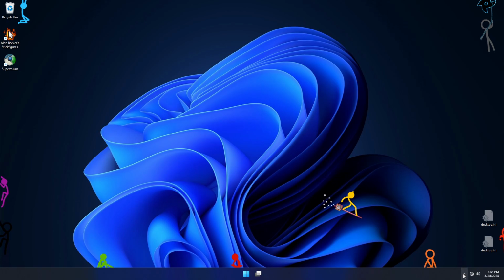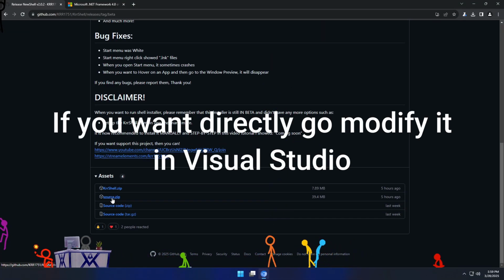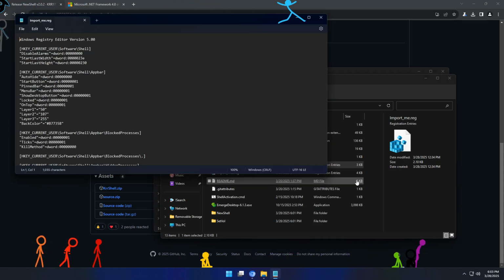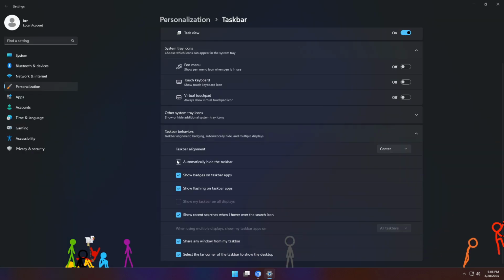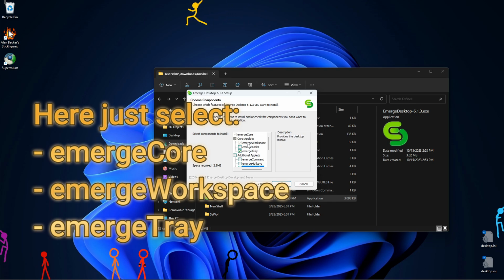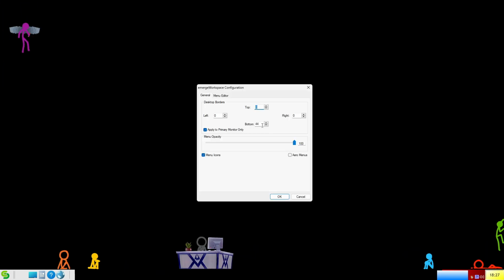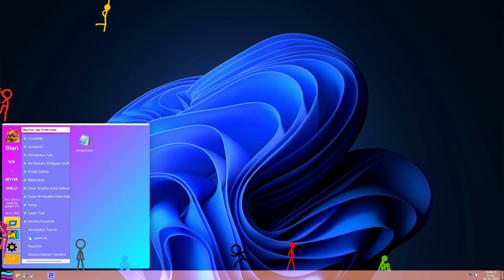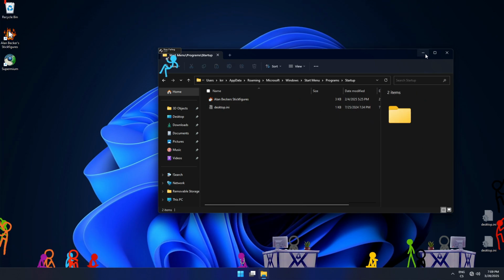How to Install KrrShell on Windows! (A new replacement for explorer.exe)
Hi! Are you bored of the Windows style, like the Desktop, Taskbar or Start menu and you want try something new... Well, now it is possible! As it is Open-source, YOU decide your OWN LOOK, you can make your own themes (really advanced way) etc.!

(All channel members will have access to my Alpha releases in my Discord server! So don't forget the benefits! :3)

This shell is built on Visual basic and its development started in: 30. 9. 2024, and I did a whole Live streams for this, check those as well!

Tip: when you set the Shell "Run as Administrator", you will unlock some benefits that normal user will restrict you.

---Copyright---
This yes, CAN BE "harmful" program, when it will NOT BEEN INSTALLED CORRECTLY! As it is in beta version, the Shell Installer didn't work that efficient. So it is recommend to install it manually.
This is a shell, that replaces the Original Taskbar, Desktop and Start menu, its original explorer.exe will stay still in the place. So use this software at YOUR OWN RISK and if you don't understand what I am there talking about.
Please wait to the Release state. Thank you.

---Capitols---
0:00 - Intro
0:21 - What is a "shell"?
0:57 - Downloading!
1:45 - Check if you have this installed, or the shell will NOT RUN!
2:21 - Downloading...
2:50 - How we can install it (important)
3:40 - Installing! (Simple way)
5:57 - Installing! (Advanced way "do exactly what I did.")
8:55 - How I uninstall the shell?
11:18 - Outro

Editor program I used: Wondershare Filmora 13
Thumbnail maded in: Gamemaker Studio 2